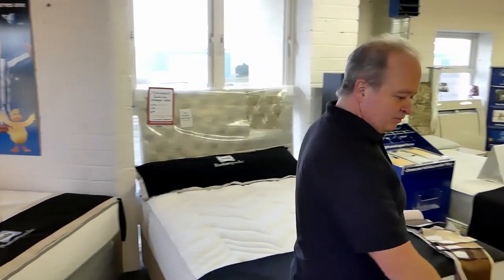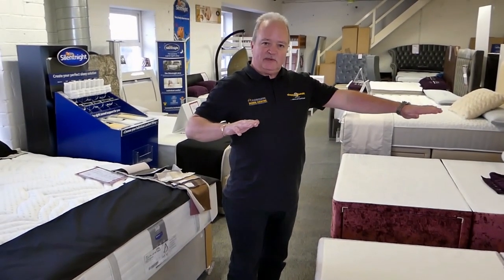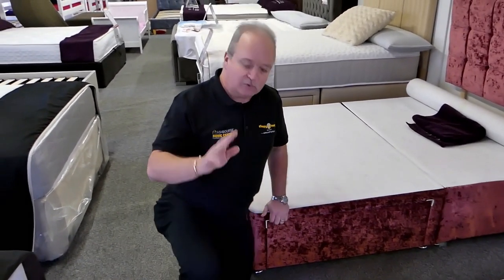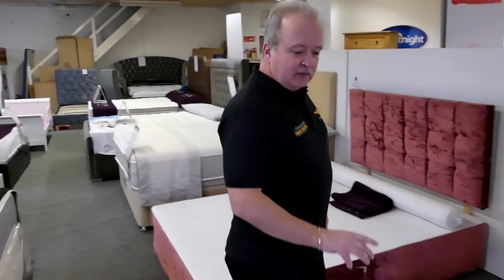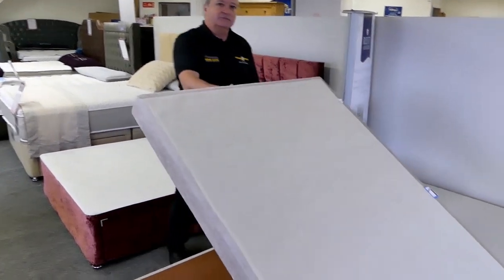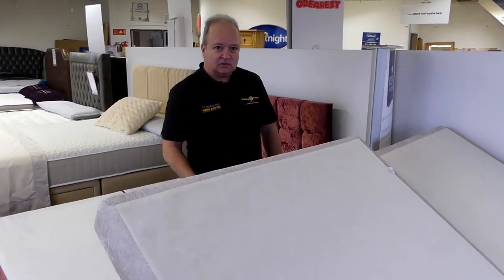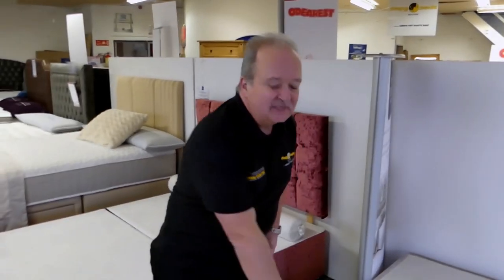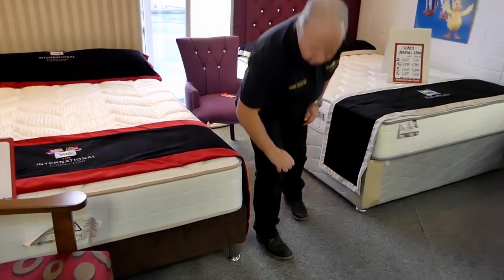Different types of Divan beds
Ashbourne Home Centre is a one stop shop to make your beautiful home more beautiful. To get more tips or find out more on what we do